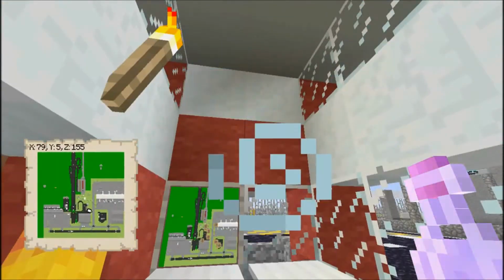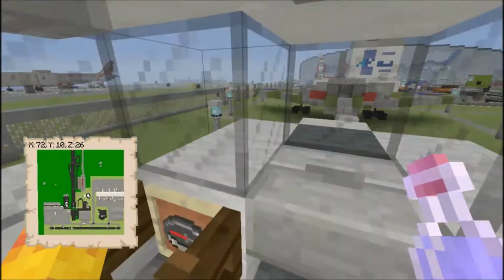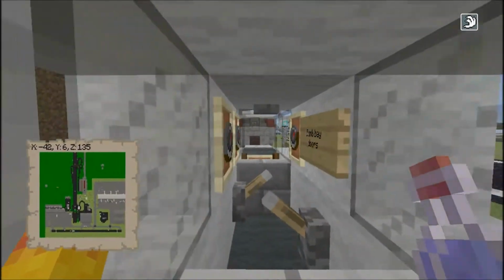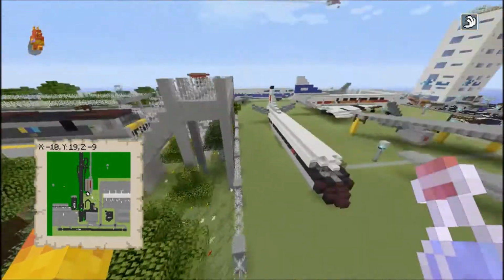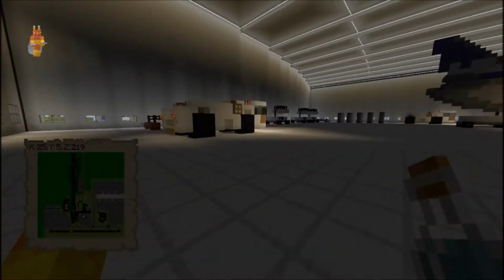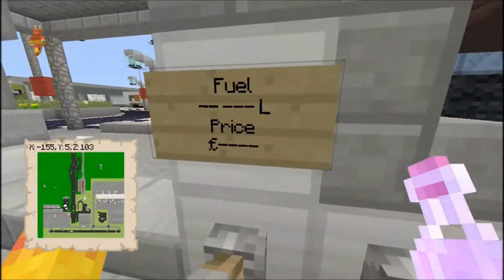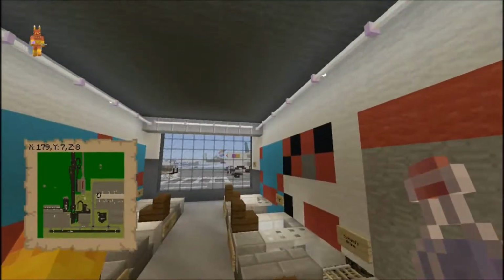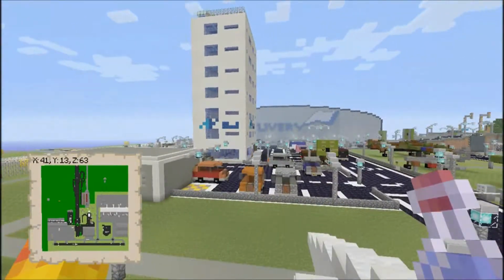Minecraft Xbox 360 - Final Norchester Airport World Tour | 500 Subscriber Special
Bye bye Norchester.

Welcome to the final tour of my Norchester Airport world in Minecraft. This will be the final video in the map, as I have now completed it after 2 years and 7 months building!

And also thanks for 500 subs I guess lyk idk rly.

Xbox Live: Ibirdball